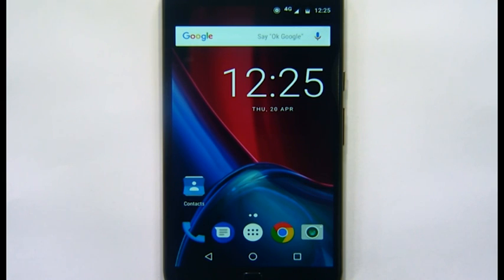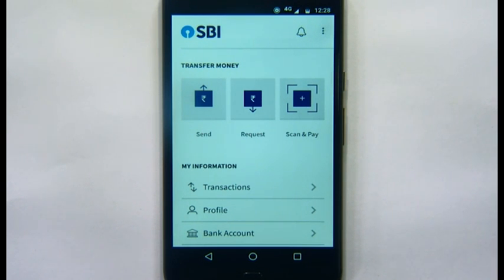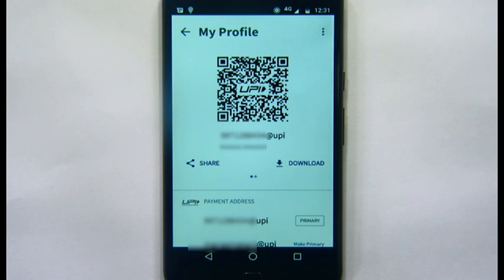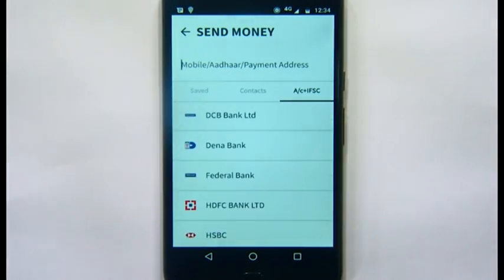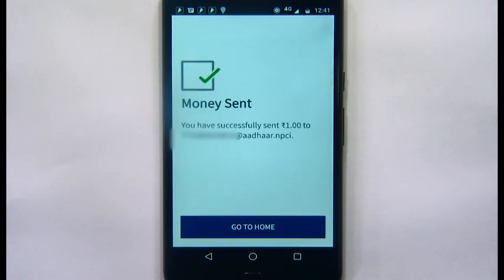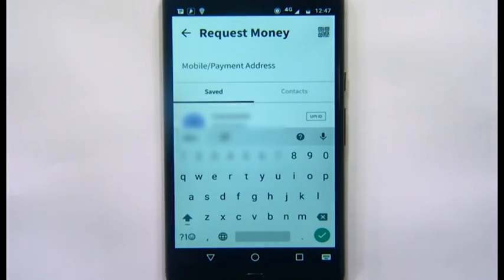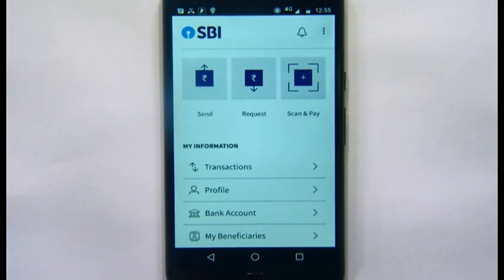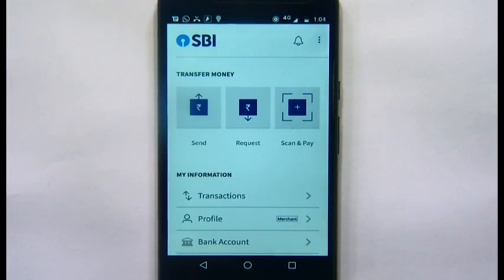BHIM Mobile App: How to use BHIM App (English)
Bharat Interface for Money (BHIM) is an app that lets you make simple, easy and quick payment transactions using Unified Payments Interface (UPI). You can make instant bank-to-bank payments and Pay and collect money using just Mobile number or Virtual Payment Address (VPA).

The following are the features of BHIM:

Send Money: User can send money using a Virtual Payment Address (VPA), Account Number & IFSC, Aadhaar Number or QR code.

Request Money: User can collect money by entering Virtual Payment Address (VPA). Additionally through BHIM App, one can also transfer money using Mobile No. (Mobile No should be registered with BHIM or *99# and account should be linked)

Scan & Pay: User can pay by scanning the QR code through Scan & Pay & generate your QR option is also present.

Transactions: User can check transaction history and also pending UPI collect requests (if any) and approve or reject. User can also raise complaint for the declined transactions by clicking on Report issue in transactions.

Profile: User can view the static QR code and Payment addresses created or also share the QR code through various messenger applications like WhatsApp, Email etc. available on phone and download the QR code.

Bank Account: User can see the bank account linked with his/her BHIM App and  set/change the UPI PIN. User can also change the bank account linked with BHIM App by clicking Change account provided in Menu and can also check Balance of his/her linked Bank Account by clicking “REQUEST BALANCE”

Language: Up to 8 regional languages (Tamil, Telugu, Bengali, Malayalam, Oriya, Gujarati, Kannada ,Hindi) available on BHIM to improve user experience.

Block User: Block/Spam users who are sending you collect requests from illicit sources.

Privacy: Allow a user to disable and enable mobilenumber@upi in the profile if a secondary VPA is created (QR for the disabled VPA is also disabled).